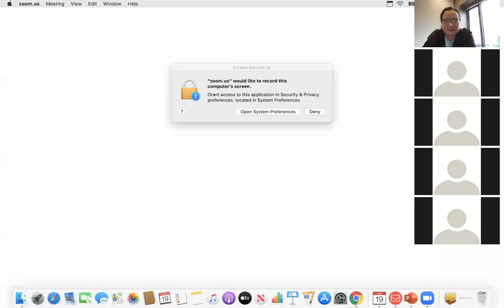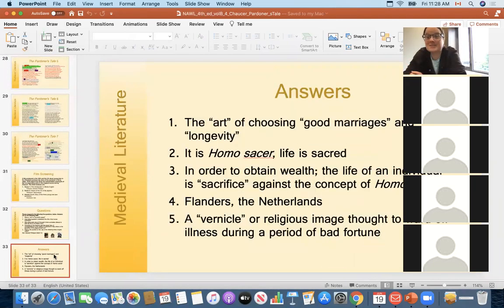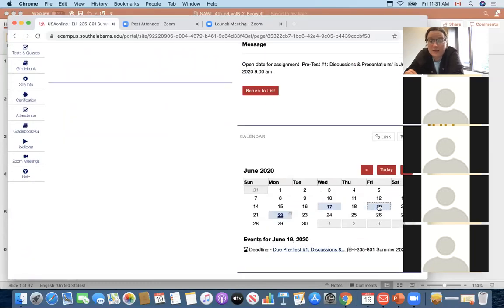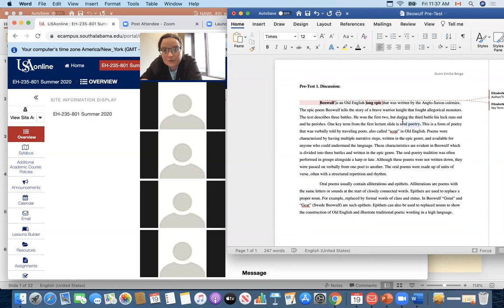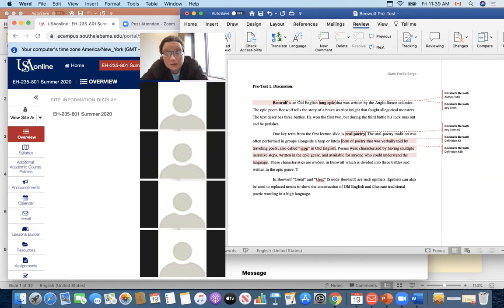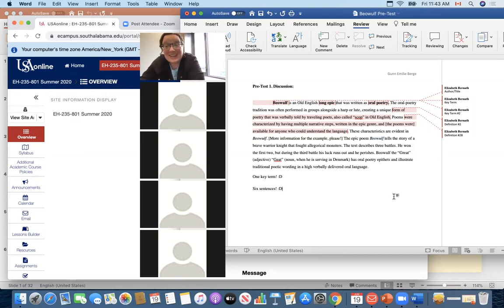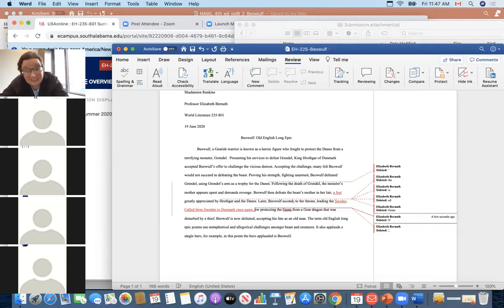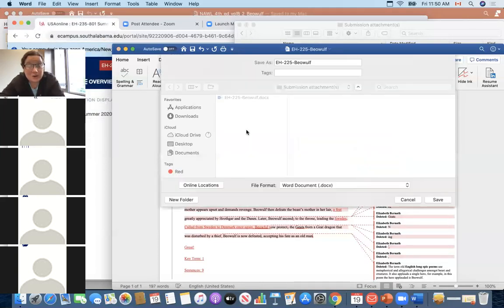AP/SAT/ACT preparation Beowulf, Sir Edmund Spenser's Fairie Queene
College English Test Prep (Beowulf, Sir Edmund Spenser's Fairie Queene)
*Suitable for AP English (Lit)
*Suitable for SAT/ACT preparation
*Sample exam questions
*Q&A